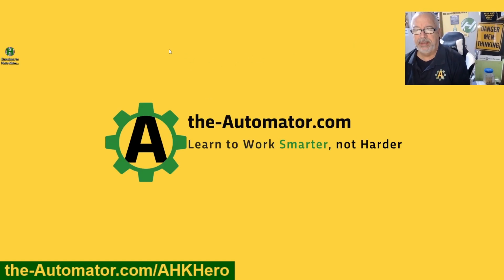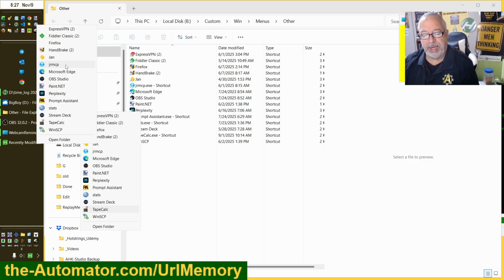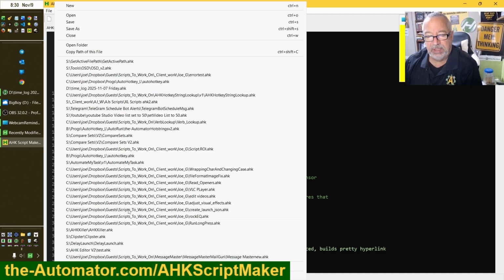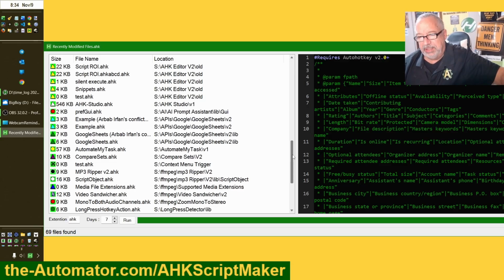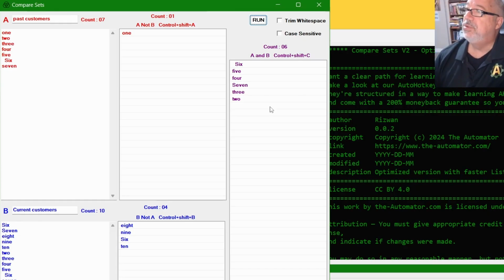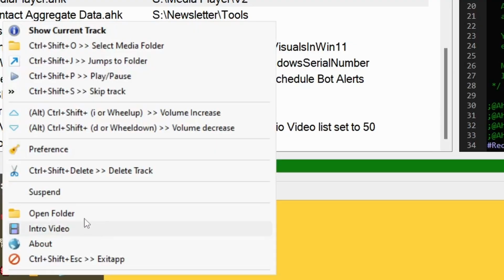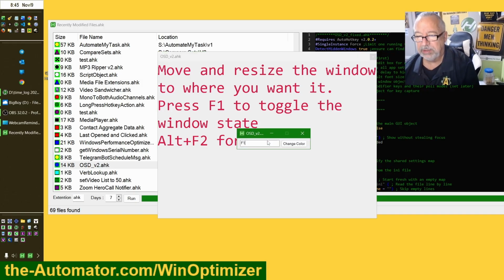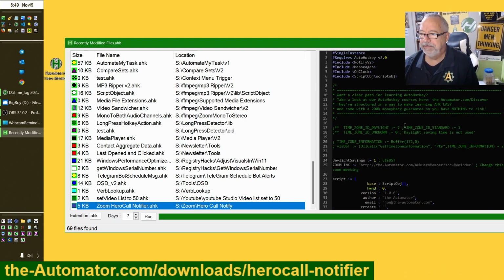What we Autoamted with AutoHotkey #110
*Summary*
In the video, Joe Glines discusses various client projects and tools developed using AutoHotkey. He highlights the practical applications of AutoHotkey in solving real-world problems, enhancing productivity, and creating distributable programs. The video serves as a showcase of how AutoHotkey can be leveraged to automate tasks, handle errors, and develop custom solutions for specific needs.

*Key Points*
[00:00:00] - Introduction to AutoHotkey Applications
- Joe introduces the session by discussing recent AutoHotkey projects.
- He mentions the development of a secondary keyboard for a client, emphasizing the goal of making it distributable.
- The tool's adaptability to different hardware configurations is highlighted.

[00:02:31] - Enhancements in Tool Functionality
- Joe describes improvements in a tool that captures video content from the internet.
- He discusses the automation of repetitive tasks to streamline the process.
- The focus is on enhancing user convenience and reducing manual intervention.

[00:05:03] - Script Development and Error Handling
- Joe talks about developing new scripts and handling errors that arise during automation.
- He shares insights into the iterative process of script refinement.
- The segment underscores the importance of continuous improvement in automation tools.

[00:09:58] - Client-Specific Customizations and API Challenges
- Joe explains customizations made for specific client needs, including API integrations.
- He discusses the complexities of dealing with different APIs, particularly Google Sheets.
- The challenges of maintaining functionality with external changes are highlighted.

[00:19:55] - Final Thoughts and Future Directions
- Joe wraps up by summarizing the work done and discussing future enhancements.
- He hints at upcoming features and improvements aimed at increasing the robustness and versatility of the tools.
- The session ends with an encouragement for feedback and community engagement.

*Brief Summary*
Joe Glines' video effectively demonstrates the versatility and power of AutoHotkey in automating tasks and developing custom solutions for various client needs. Through detailed examples, Joe illustrates the process of creating, refining, and deploying automation scripts that significantly enhance productivity and reduce errors. The video serves as both a tutorial and an inspiration for viewers to explore the potential of AutoHotkey in their own projects.